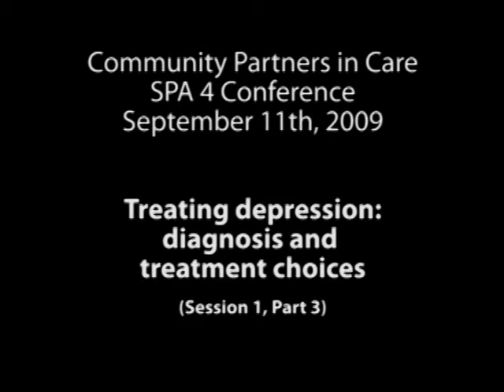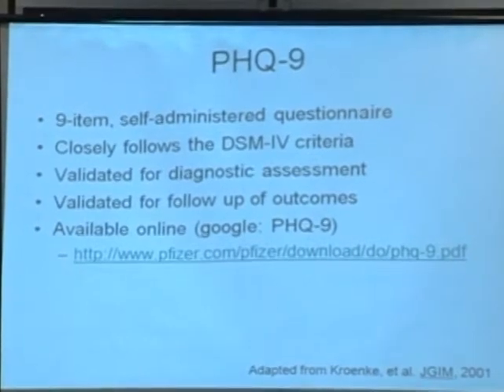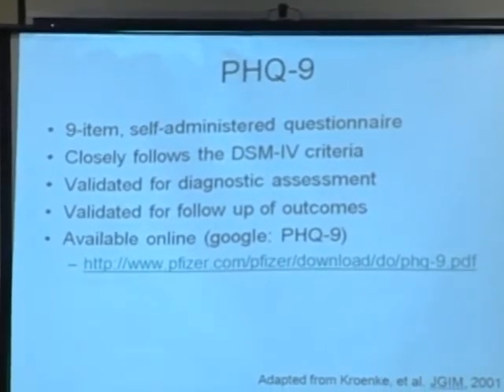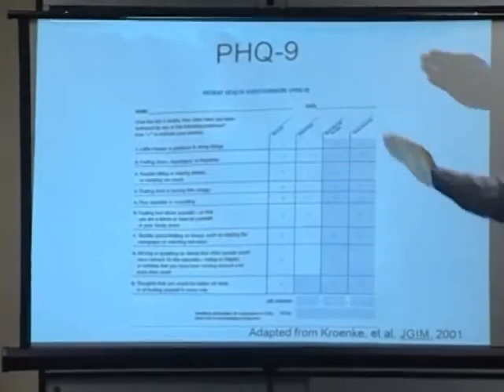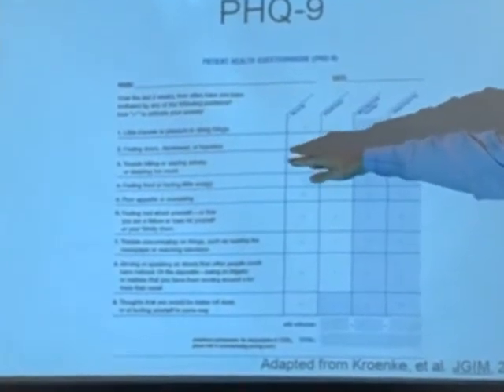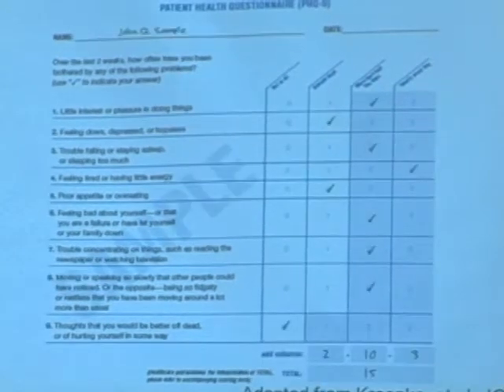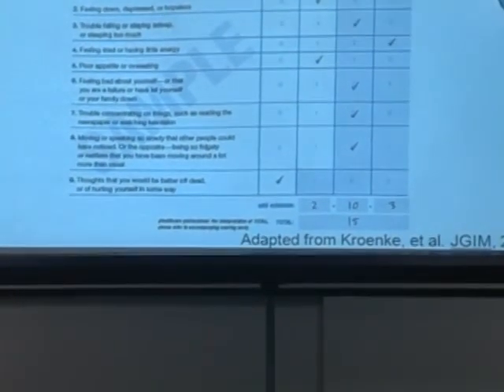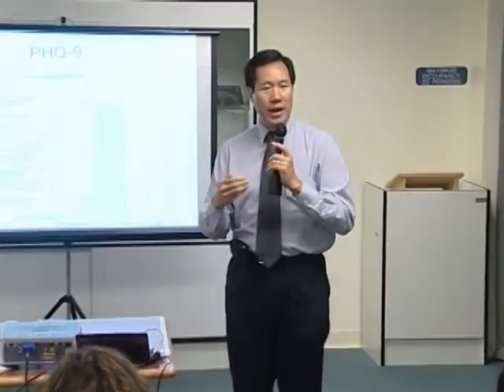Session 1: Treating Depression - 3 of 13